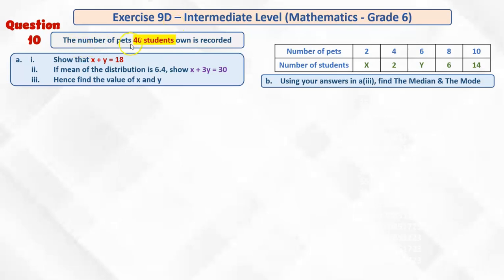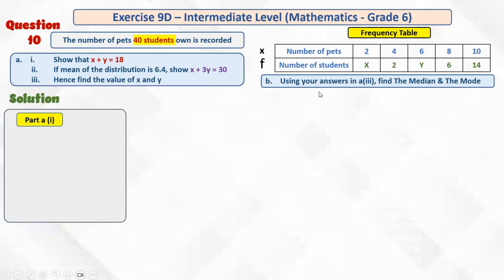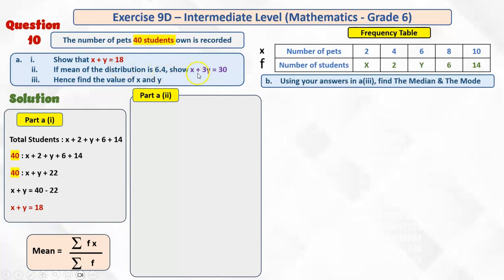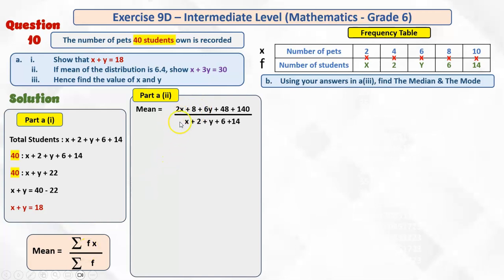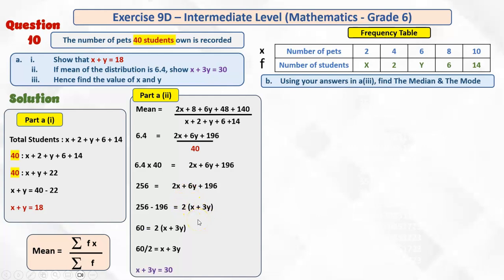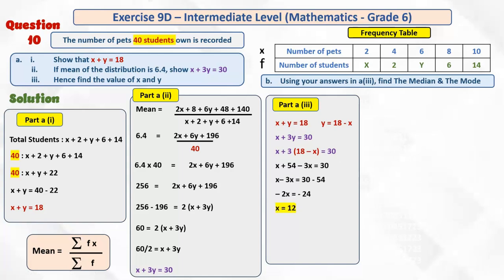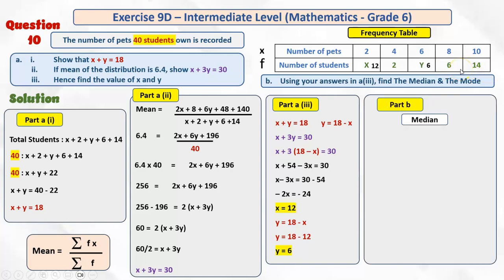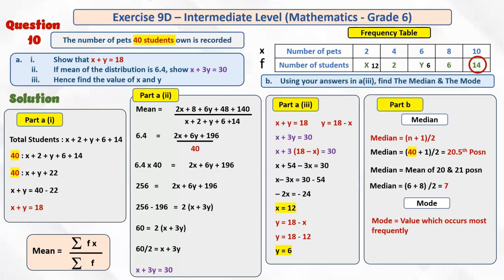Question 10, Exercise 9D, Intermediate Mathematics, Grade 6, APS&CS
The number of pets 40 students own is recorded
a.     Show that
i.  Show that x + y = 18
ii. If mean of the distribution is 6.4, show x + 3y = 30
iii. Hence find the value of x and y
b.  Using your answers in a(iii), find The Median & The Mode

Question 10, Exercise 9D, Intermediate Mathematics, Grade 6, Class 6, APS&CS